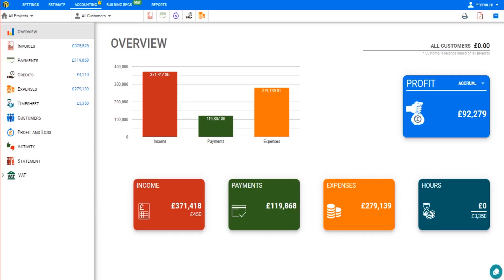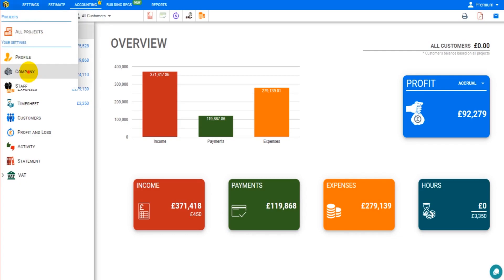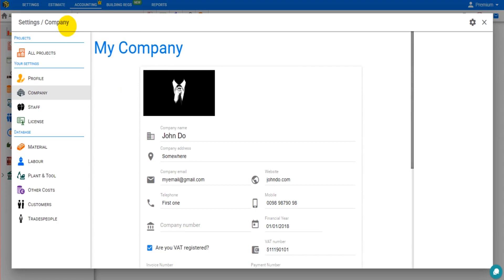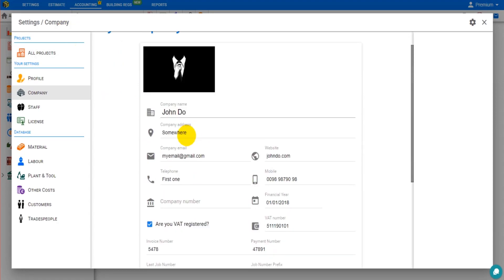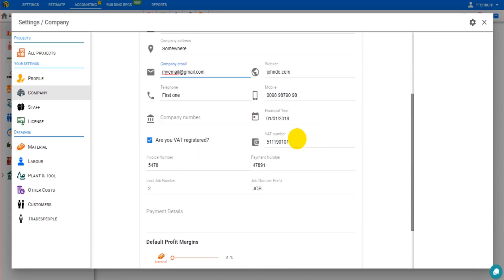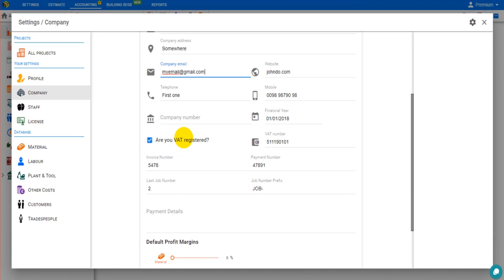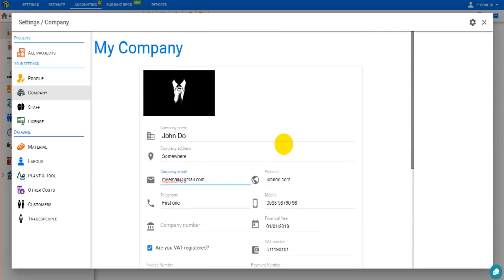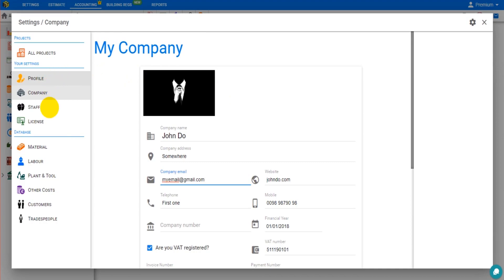Viewing & Editing Company Details: Price A Job Accounting Module